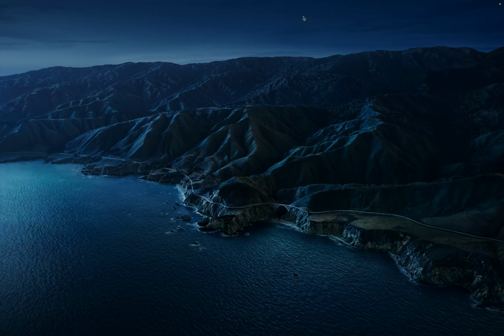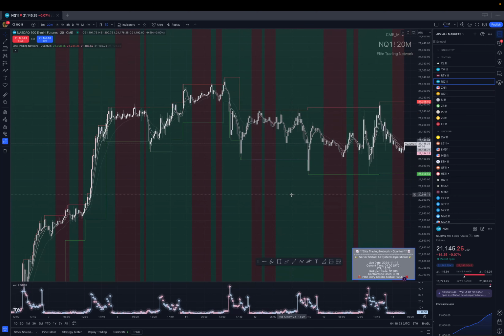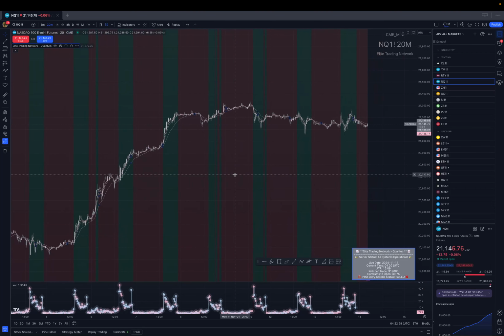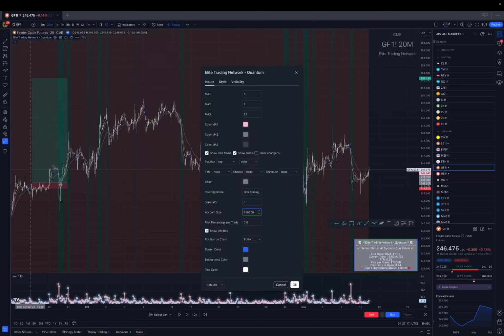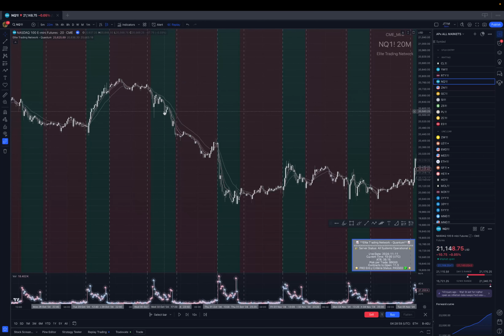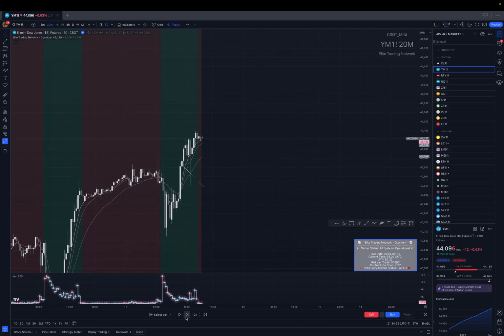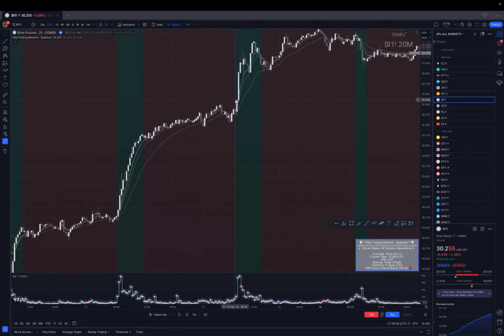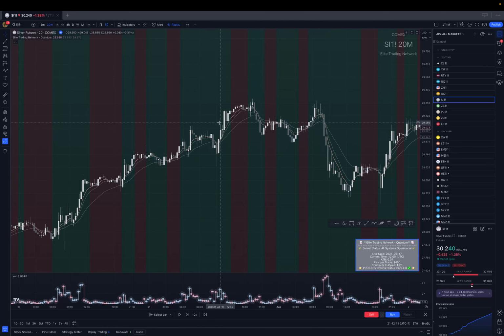Ultimate AI Trading Indicator & Trading View 70% Off!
---Note: Problem With Forex Calculations Has Been Fixed---

Introducing the Elite Trading Network - AI Indicator, a revolutionary tool packed with over 10 advanced indicators in one streamlined package, designed to give traders at all levels an edge in any market condition. This AI-driven system is customizable to align with your trading style, using proprietary algorithms to highlight optimal entry points and assess real-time market dynamics with precision. Whether you're a beginner looking for simplified signals or an experienced trader seeking data-backed insights, this tool adapts to your needs.

Packed with unique features like background liquidity zones and color-coded visual cues, the Elite Trading Network - AI Indicator guides you with actionable insights that reflect institutional-level analysis. Plus, with the TradingView Black Friday sale, you can now get this cutting-edge indicator at over 70% off! This is an exclusive opportunity to join a team of traders empowered by AI technology tailored for success.